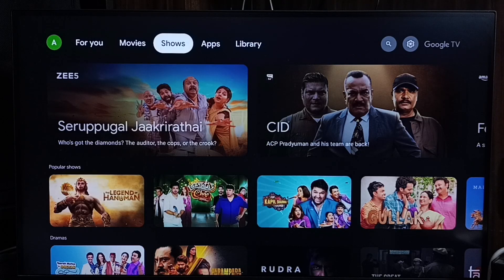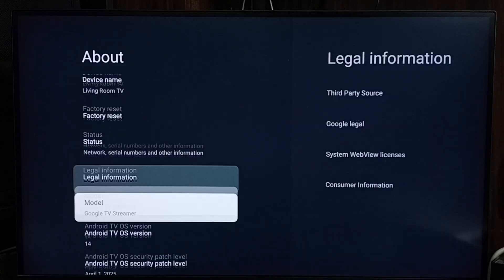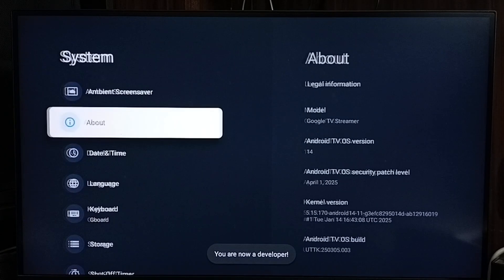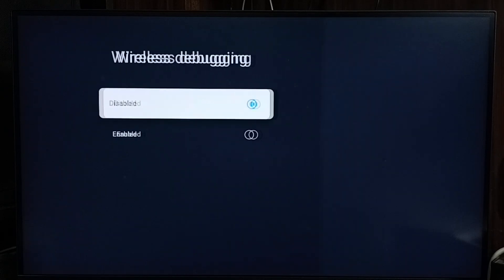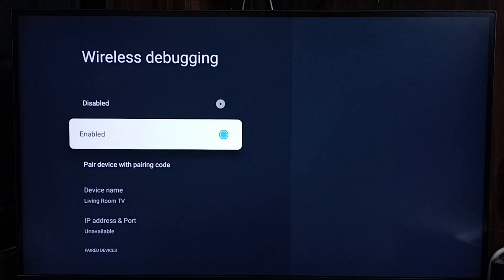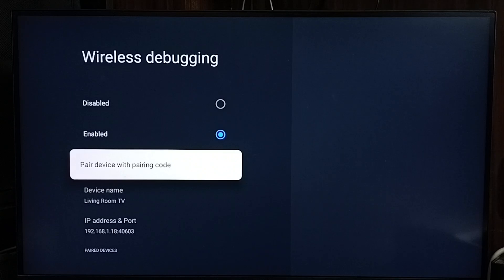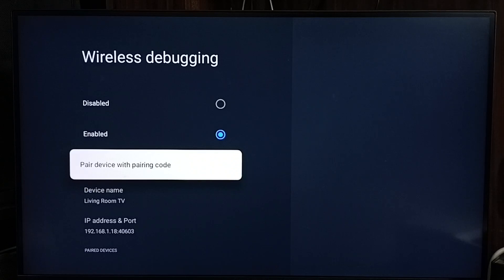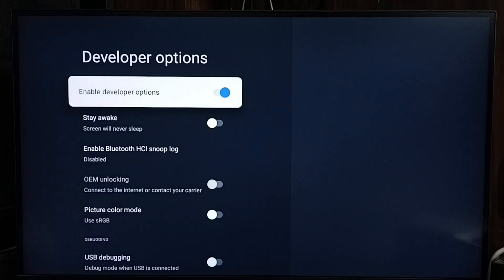How to Turn ON / OFF Wireless Debugging on Google TV Android TV OS 14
How to Turn ON / OFF Wireless Debugging on Google TV Android TV OS 14 Step-by-Step Guide for Smart TVs
Learn how to turn ON and OFF wireless debugging on Google TV Android TV OS 14 easily. This tutorial works for all Android TV devices including QLED TV, OLED TV, LED TV, Mini-LED, MicroLED, Smart TV models, and supports 4K TV, UHD TV, Full HD TV, and HD TV resolutions. Understand how to manage wireless debugging with Voice Search Remote, HRD, and Smart Home Control features using Google TV Streamer 4K. Stay updated with Android TV OS 14 and Android TV OS 15 to optimize your system settings.